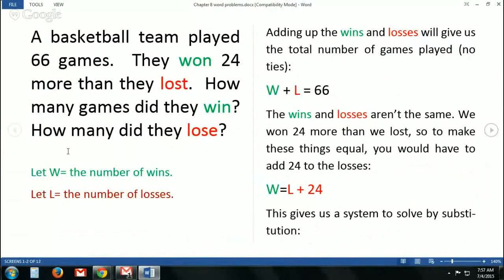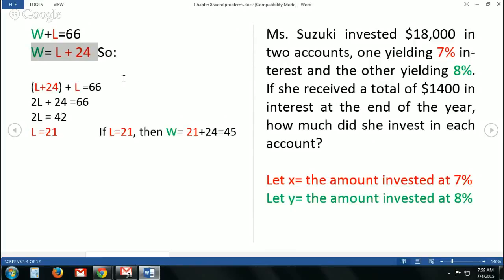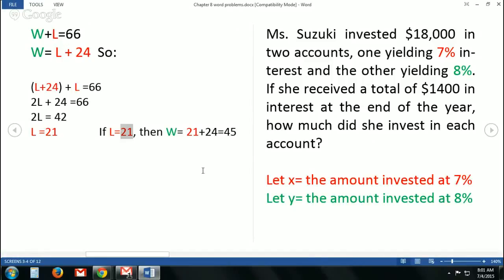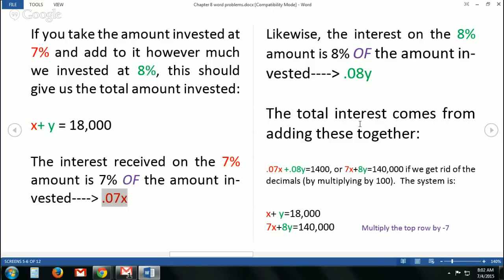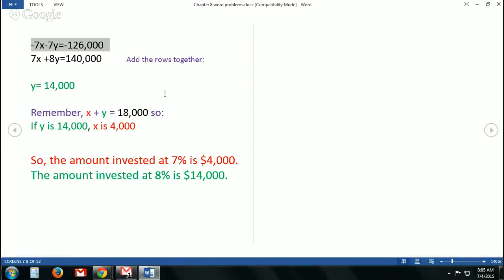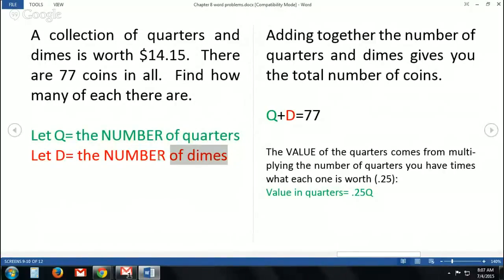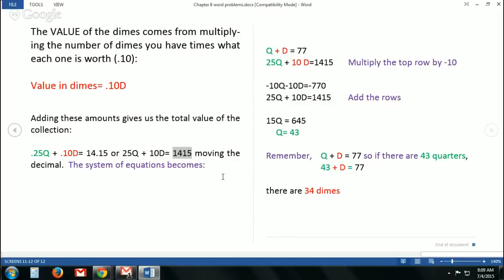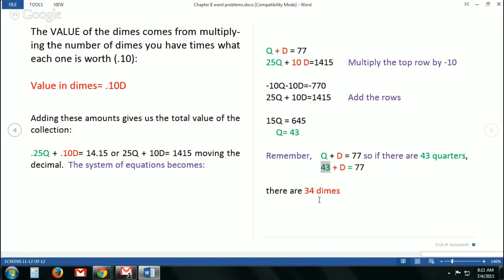Word Problems with Systems of Equations